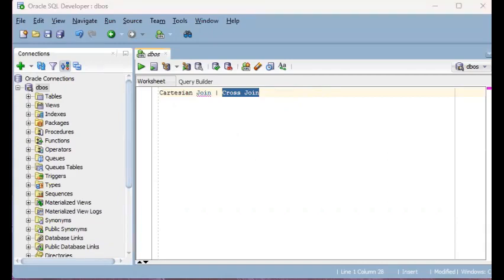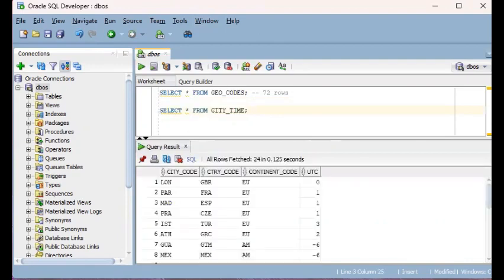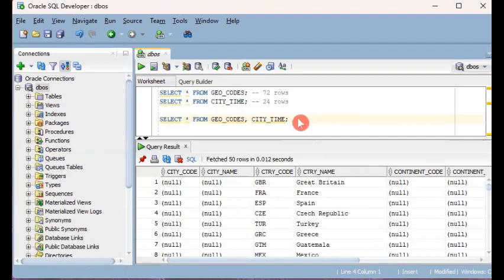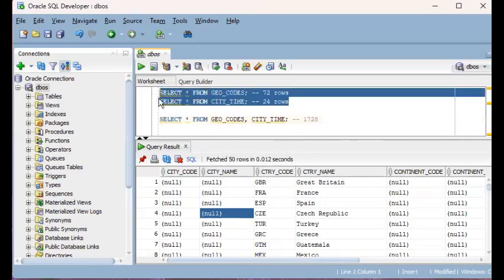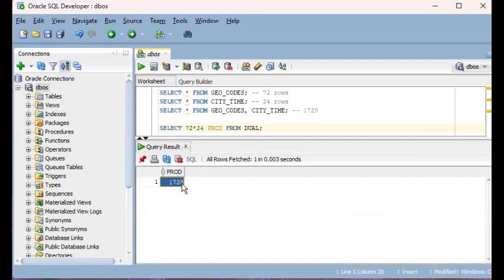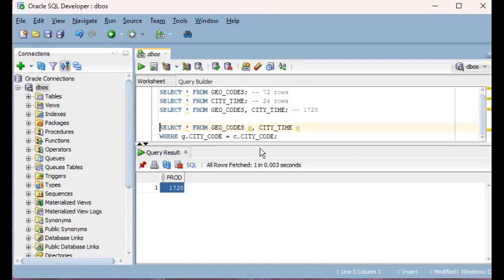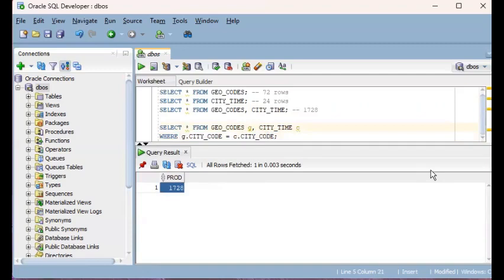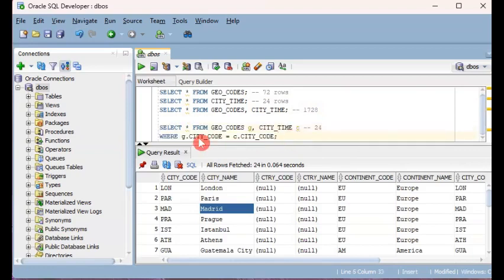Cartesian Join | Cross Join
Here, we'll learn about Cartesian Join, also known as a CROSS JOIN.